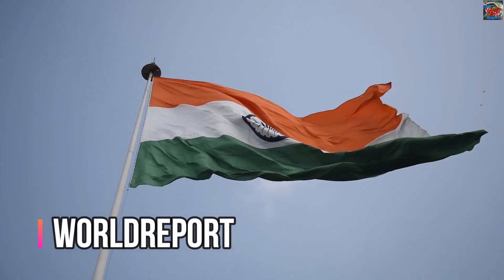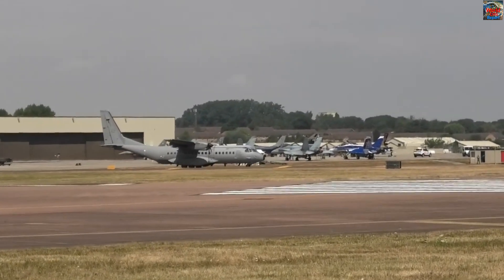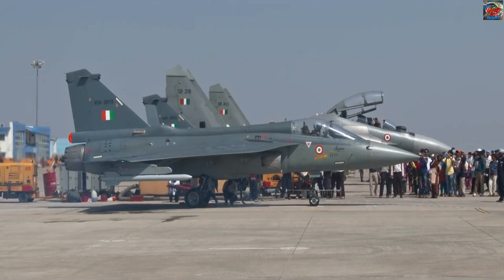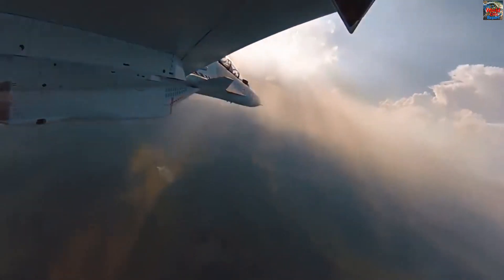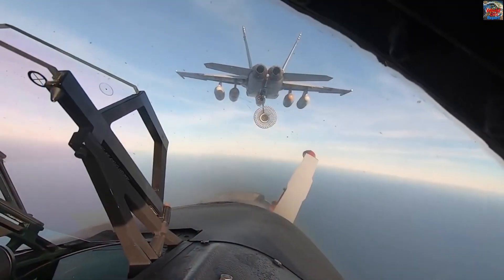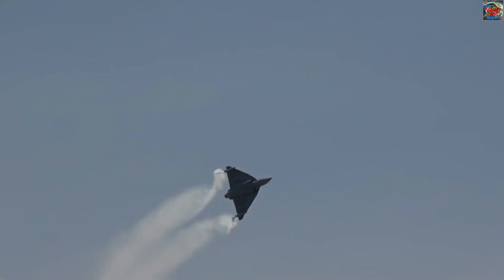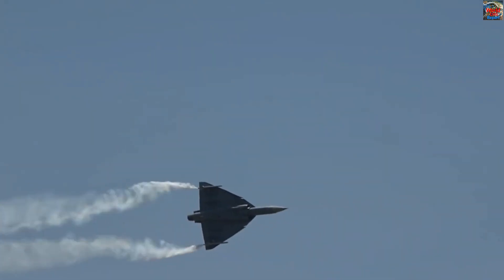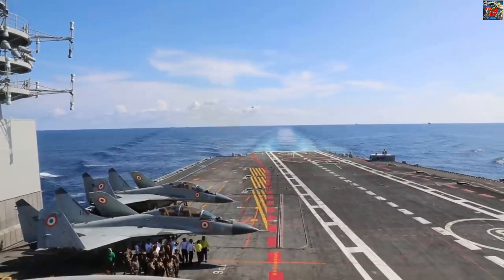Will India Sell Tejas to Australia? | India offers LCA Tejas to World | tejas HAL | EP-111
India’s state-owned Hindustan Aeronautics Limited (HAL) is hopeful of winning a contract to supply its Light Combat Aircraft (LCA) TEJAS as Lead in Fighter Trainer (LIFT) configuration to the Royal Australian Air Force (RAAF), writes Jay Menon.

RAAF had floated a tender in June 2020 for a new advanced jet trainer to replace its age-old BAE Systems Hawk 127 LIFT aircraft.

“We have responded to a request for information (RFI) from Australian DoD for the Air 6002 Phase 1 requirement , which was issued on June 1, 2020, by offering our TEJAS as LIFT configuration,” says an HAL official.

Most of the pictures clip or BGM included in the Video Belongs to their Respected Owners and we do not claim rights...but under this,👇 we are using them 🙏